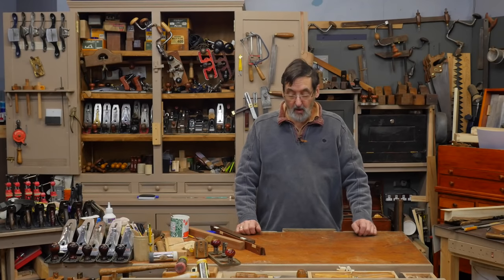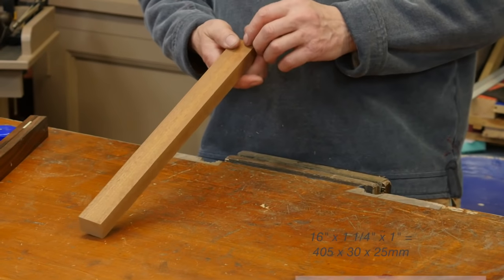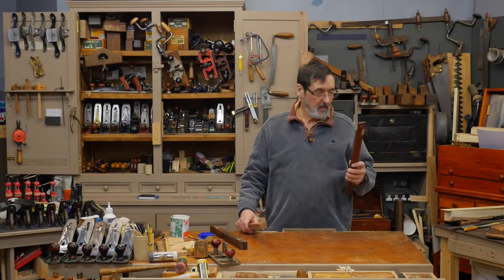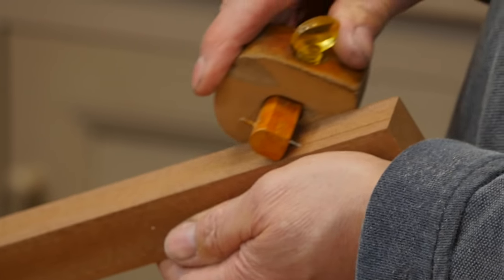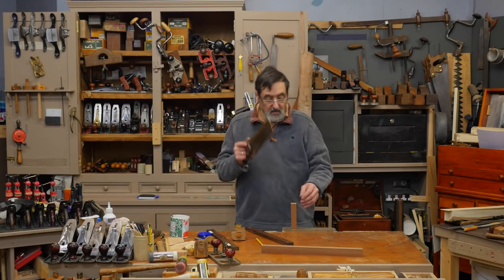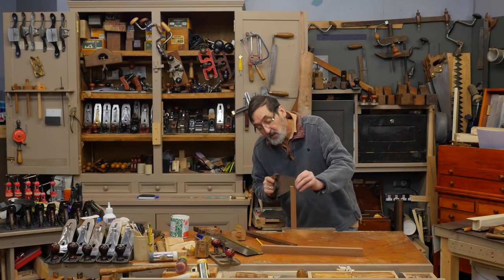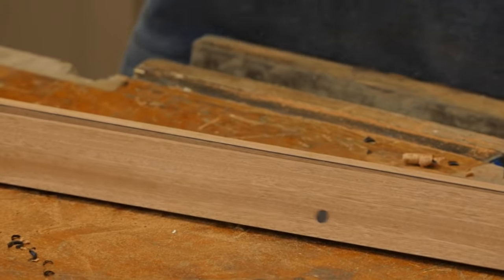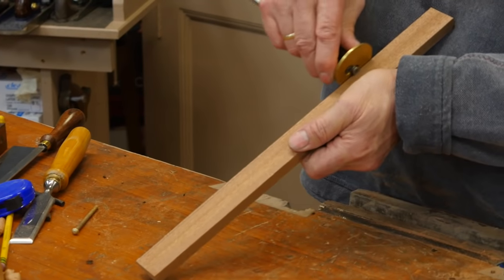How to make Winding Sticks (part 1) | Paul Sellers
This and part two have been released as part of the celebration of this channel reaching 100K subscribers. Thank you all for your support!

Paul starts by talking through the features that make these his favourite winding sticks. To get the wedged shape he rips down the stock to get the two sticks. Then comes the centre spot inlays and cutting the recess for the contrasting top edge.

This video was originally created for and posted to woodworkingmasterclasses.com